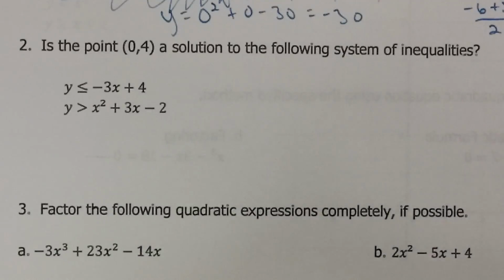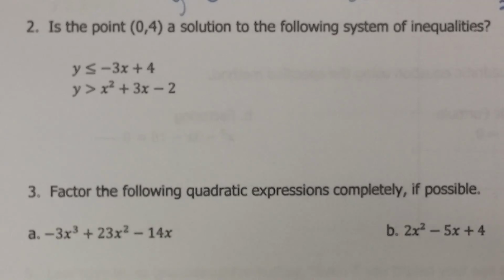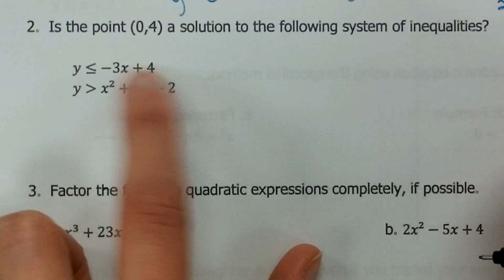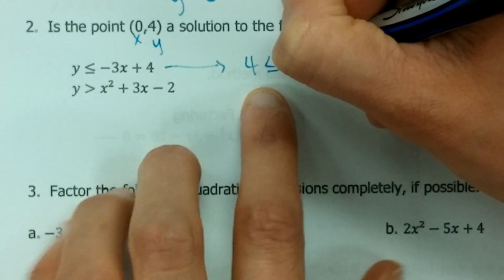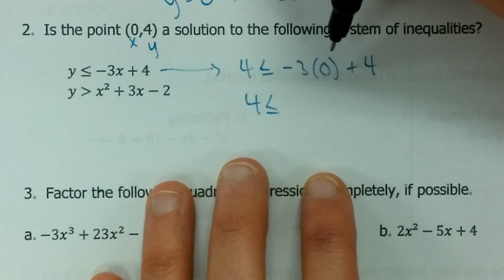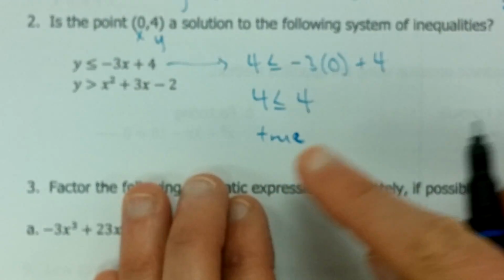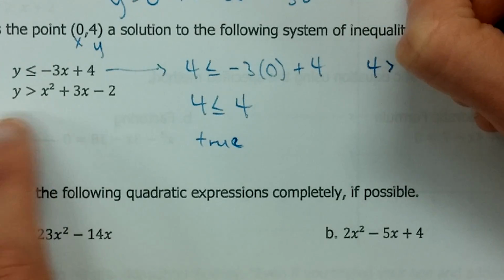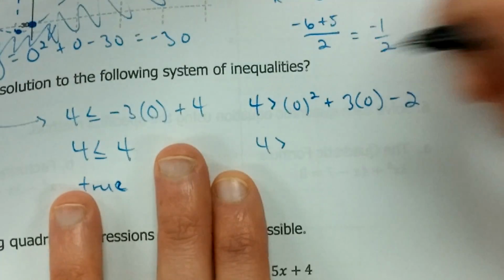Ch. 9 Closure #2